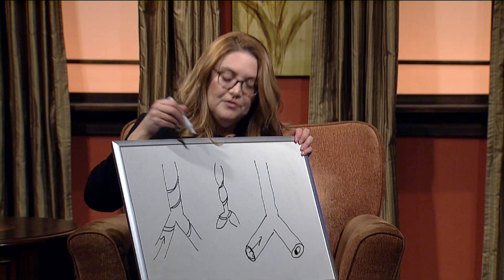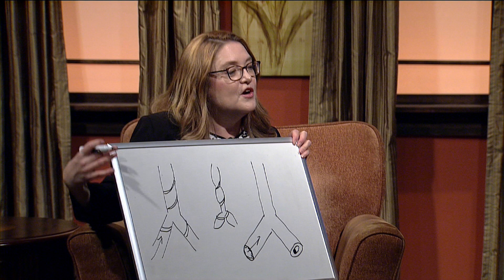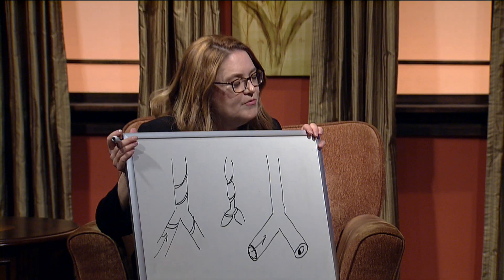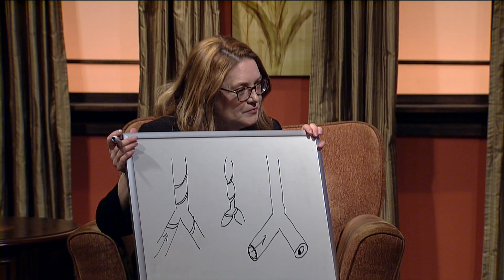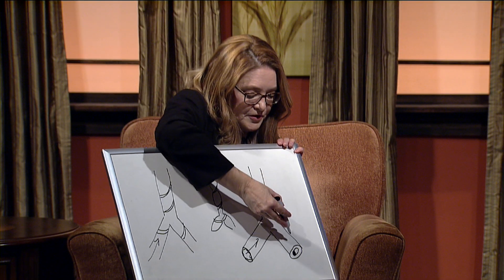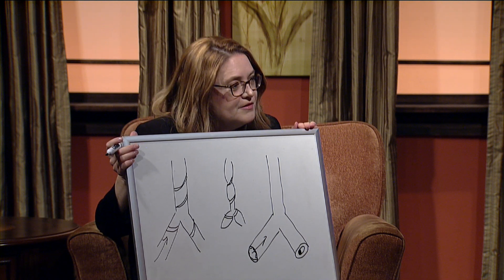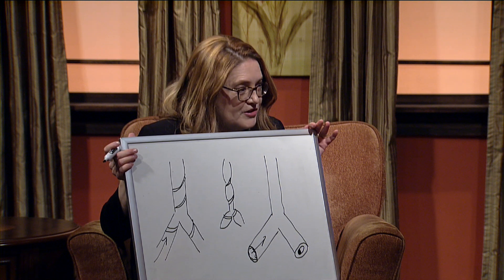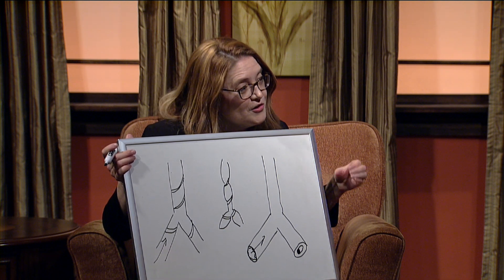Treatments for Bronchospasm in Asthma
Dr. Jane Conley, board certified allergist, explains the treatments for bronchospasm and inflammation in asthma.